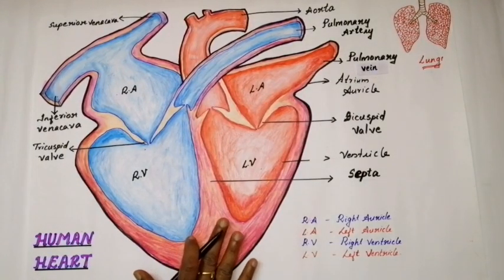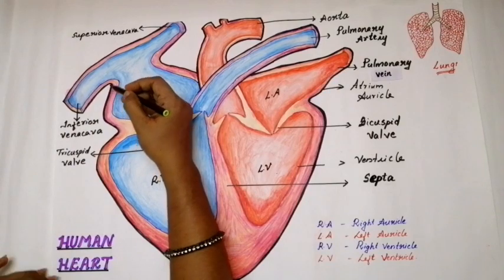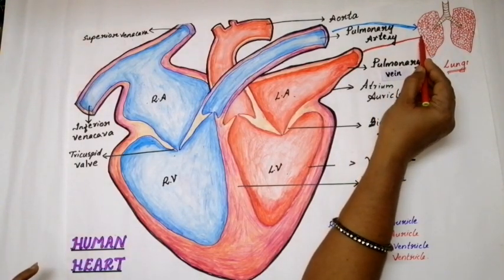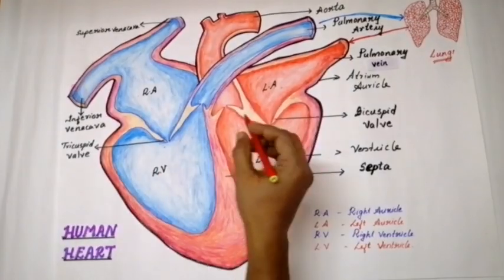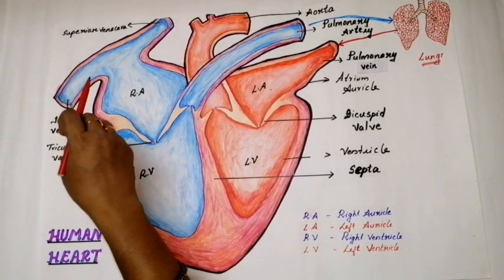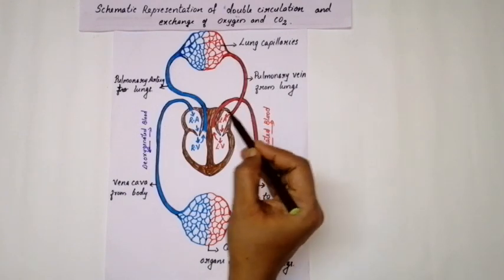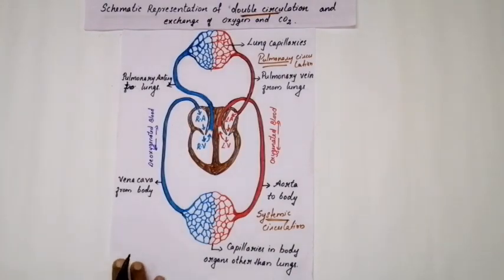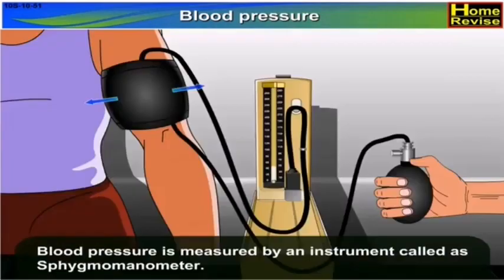Life Processes - Blood circulatory system in human -Class 10, Indu M S, Dr GR public school